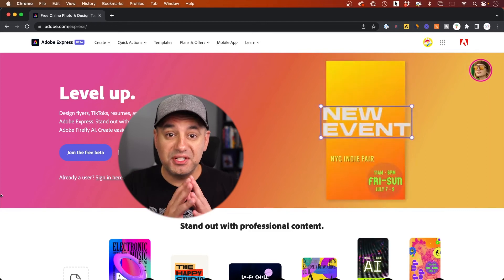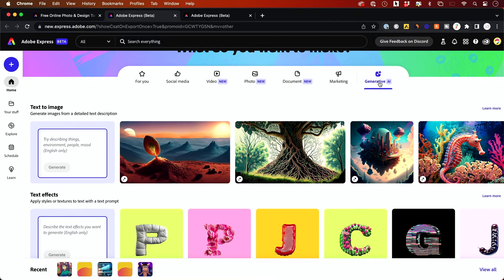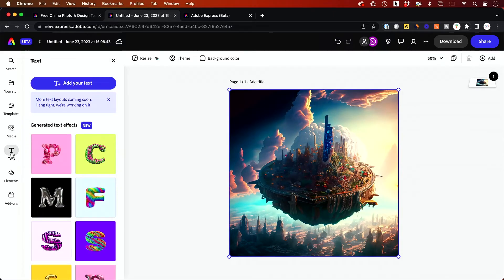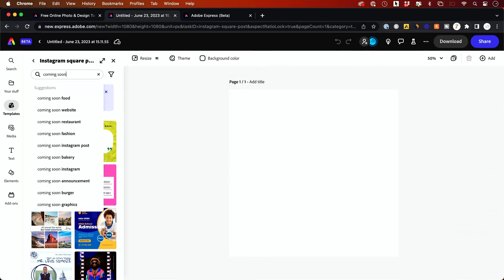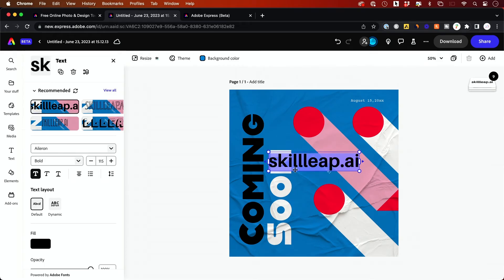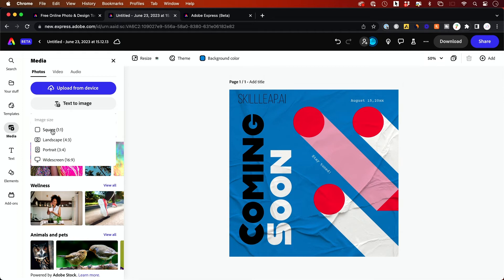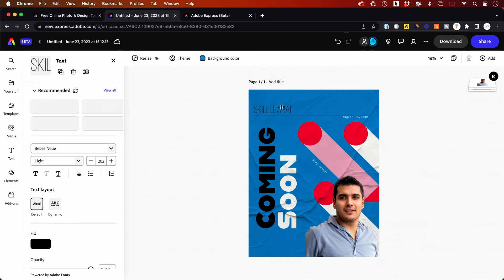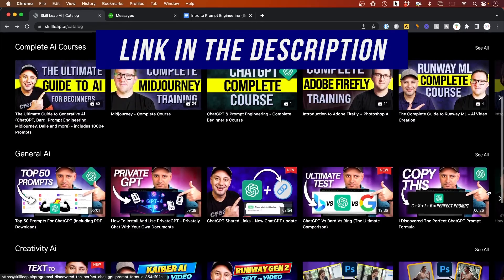How to Use Adobe Express - Now with Generative Ai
Adobe Express just released a brand new version of their online design tool and it’s a huge upgrade from the previous version.  And it now has generative Ai like text to image and text effects using just a text prompt.

Let me show you how to create something from scratch using Adobe Express and take advantage of the new Ai tools.

You can use it completely for free right now.  You just need to create an Adobe profile.

When you land on the home page, you can choose a category to start.  You can create social media posts, videos, photos, documents and marketing material.

You can also start on the generative Ai tab.  These give you access to tools from Adobe Firefly like text to image generator.

Once you choose a category, you can start from scratch or use templates.  Each template is fully customizable.  You’ll find lot of free templates as well as paid templates.

Once you finish your design or video, you can click download and save it to your computer.  MP4 is the ideal video format and PNG is the idea photo and graphic format.